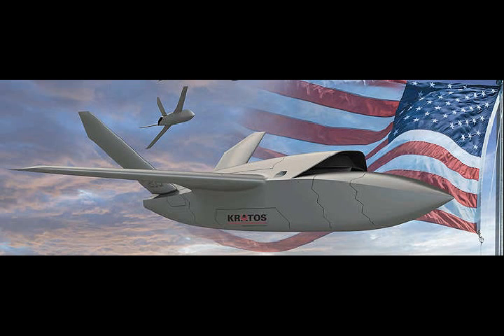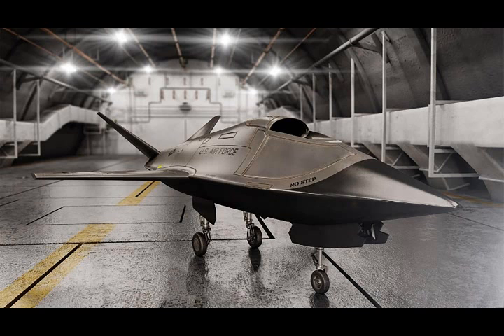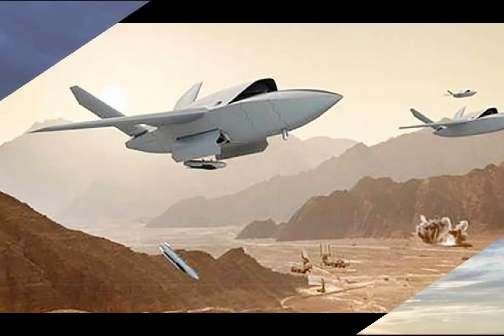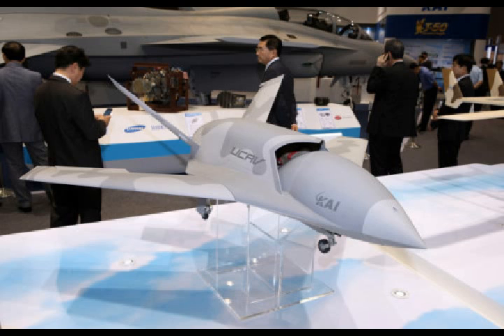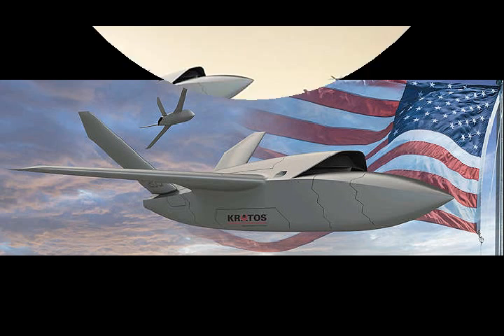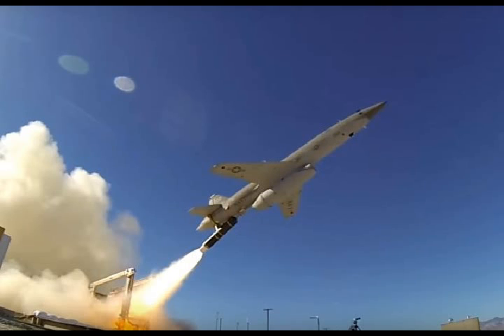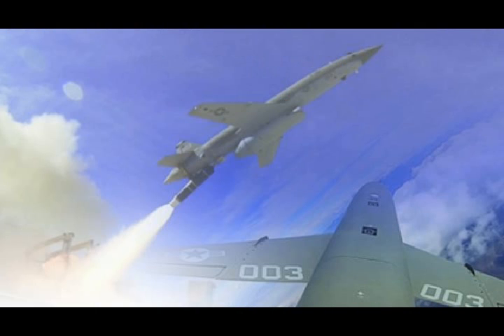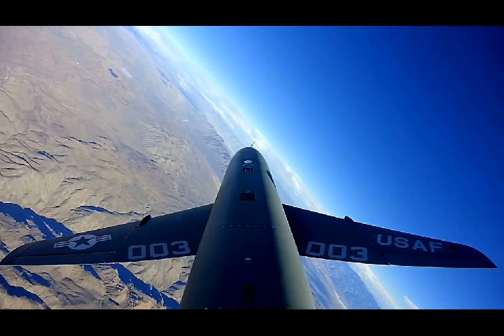USAF XQ-222 "Valkyrie" & UTAP-22 "Mako" Low Cost Stealthy Drone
Please Support As and Give me a Feed Back to Improve. The Air Force Research Lab's (AFRL) Low Cost Attritable Strike (LCAS) program closely for some time, and now the "bleeding-edge" Drone development arm of the Air Force has released a rendering of what appears to be its vision for concept under the Low Cost Attritable Aicraft Technology banner, and it looks pretty impressive.